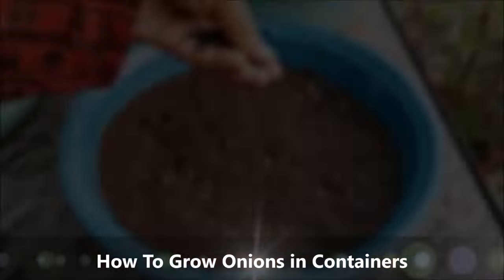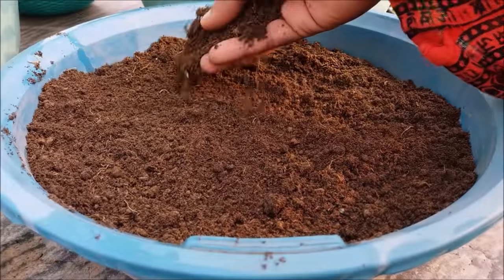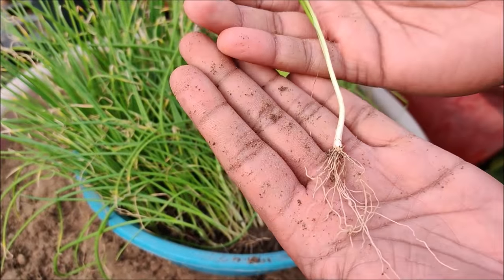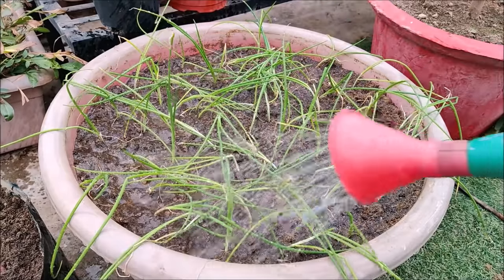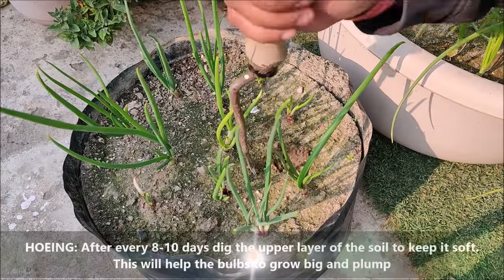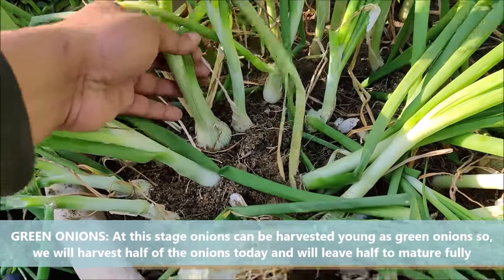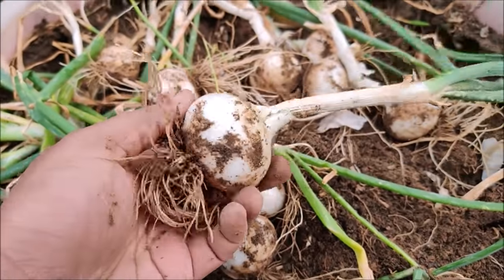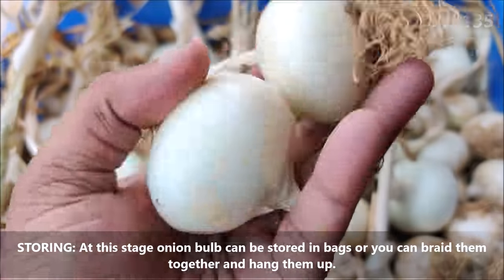How To Grow Onions At Home | START TO FINISH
GROW ONIONS FROM SEEDS AND BULBS | GROW ONIONS AT HOME | GROW GREEN ONIONS AT HOME | GREEN ONIONS
Onions are a cold-season crop, easy to grow because of their hardiness. By midsummer, you can begin harvesting individual onions! Learn more about planting, growing, and harvesting onions for an endless supply in your garden
There are three different categories of onions: short-day, long-day, and day-neutral.
If You live in Zone 7 and warmer, choose short-day onions, such as Red Burgundy, Red Creole, and Vidalia.
If you live in Zone 6 and colder, choose long-day onions, such as: Alisa Craig, Copra, and White Sweet Spanish.(14-16 hours).
You can grow day-neutral onions, such as Cabernet and Candy, in any growing zone (12-14 hours).

SEED GROWING TIME- JULY TO NOVEMBER

Title: Parasail by Silent Partner
Genre and Mood: Rock + Bright
Title: Let's Do It by Topher Mohr and Alex Elena